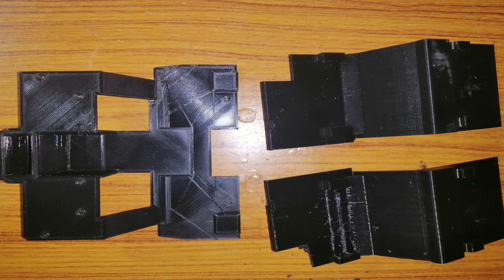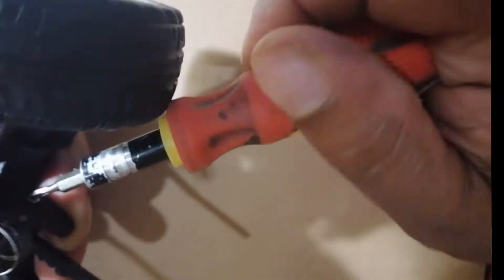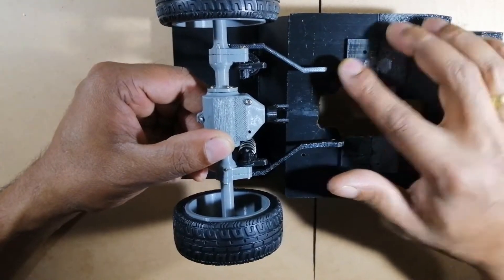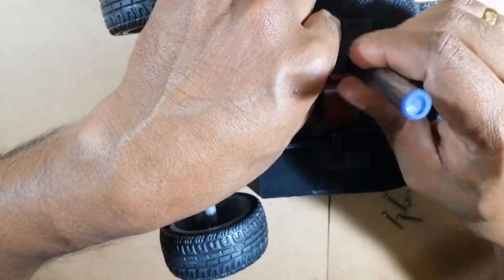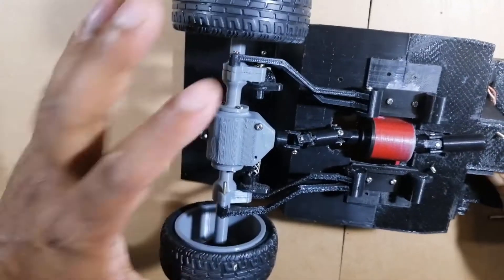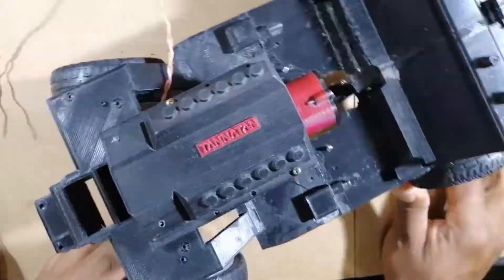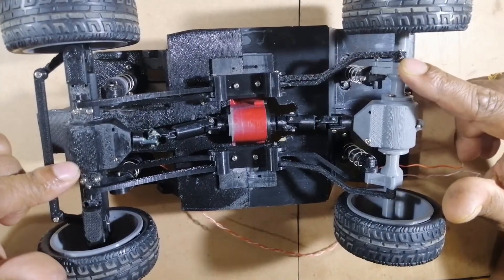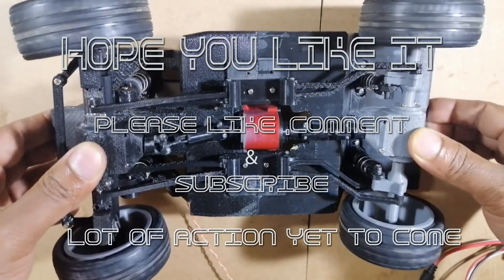3D PRINTED RC CRAWLER / CAR BUILT PART 5- ENGINE, SUSPENSION AND TRANSMISSION 4WD INSTALLATION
This video will demonstrate assembly and installation of engine, transmission and suspension of our RC Crawler all 3D printed in PLA. This video will aid to understand the 4 wheel drive mechanism used in automobiles